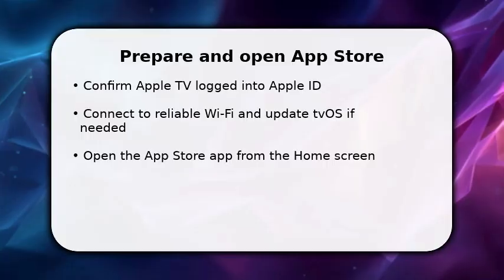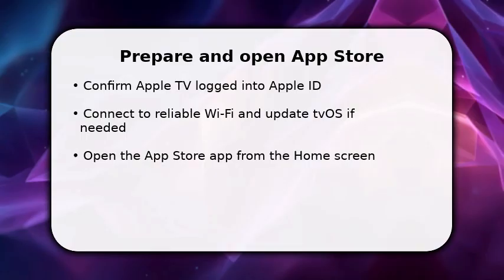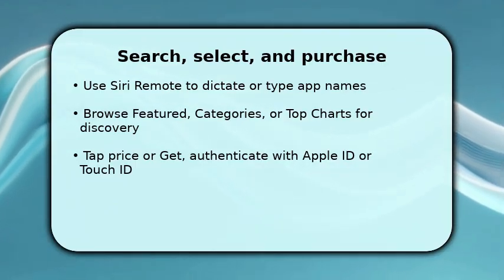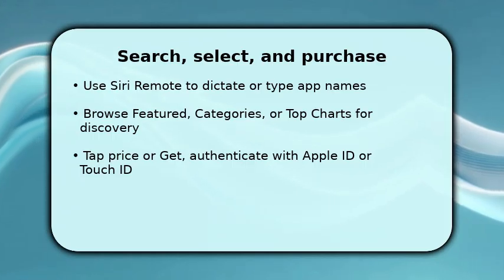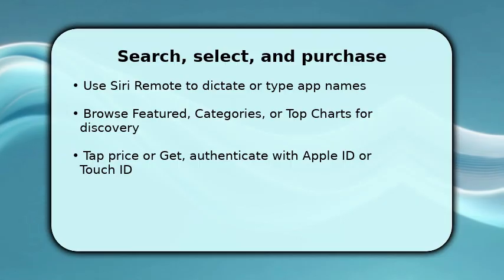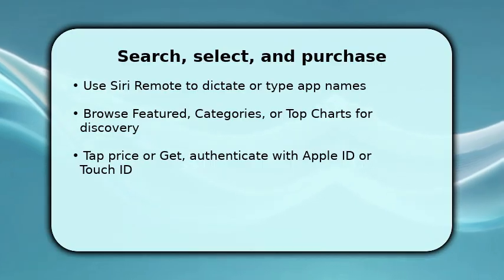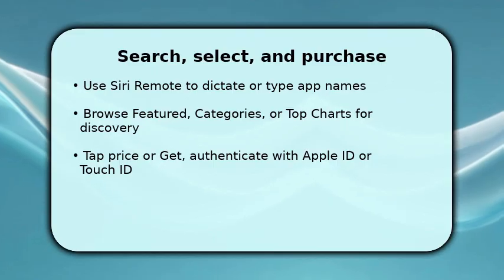How to Add Apps on Apple Tv Box (full Guide)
How to Add Apps on Apple Tv Box (full Guide) | 🔒 Surfshark VPN Deal — Stay private and secure. $1.99/mo + 3 Months Free ▸

Discover the step-by-step process of enhancing your Apple TV experience by adding new apps. From navigating settings to installation, this comprehensive guide covers all you need to know for a seamless setup.

Apple TV,